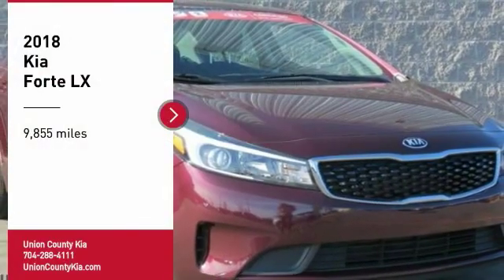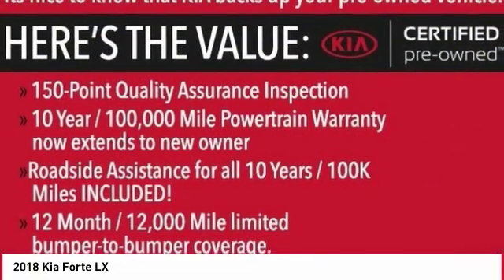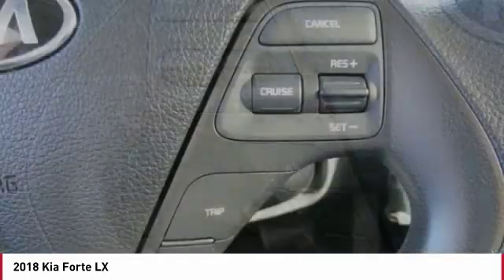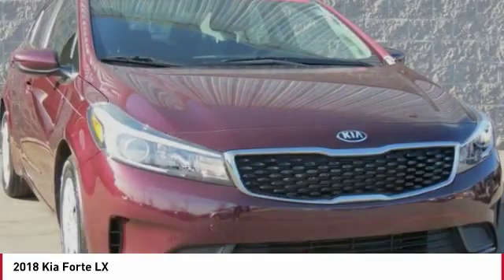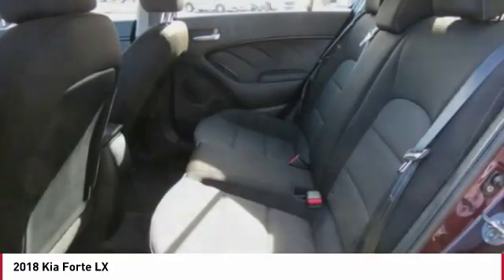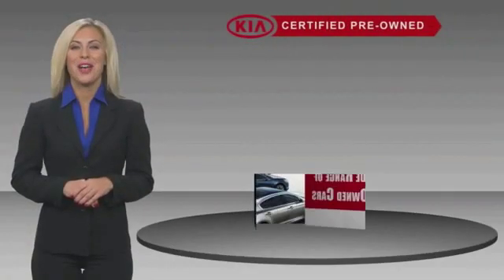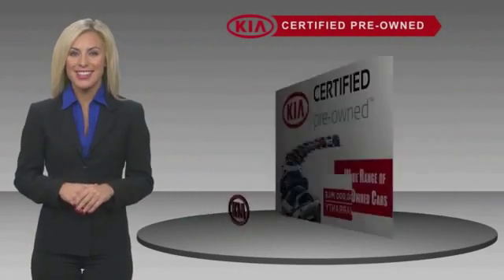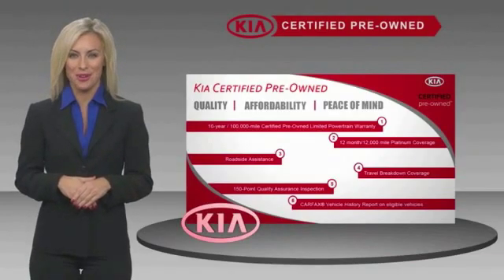2018 Kia Forte Monroe NC 93004A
2018 Kia Forte LX

Pick up this Garnet Red 2018 Kia Forte, available today at Union County Kia. This could be the one you've been searching for.